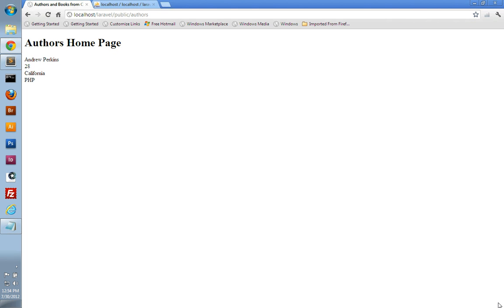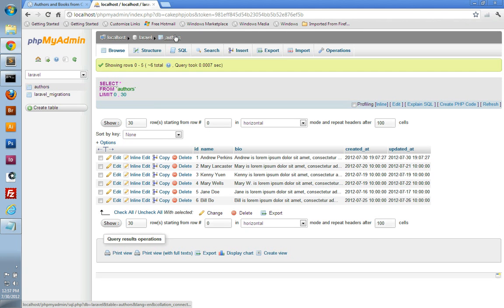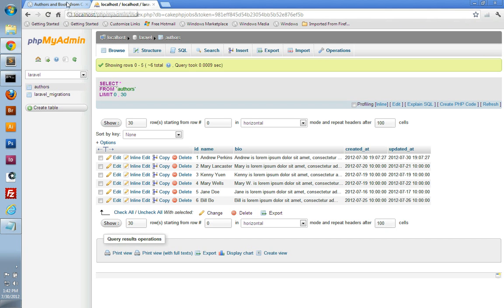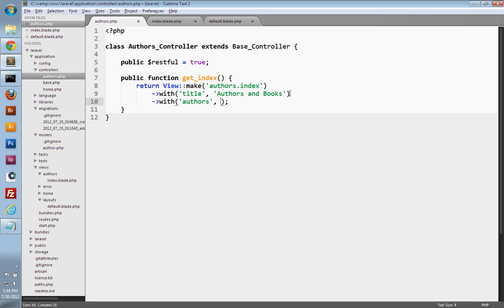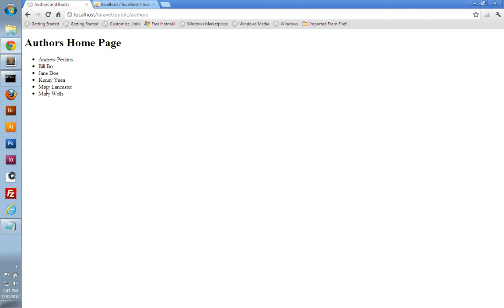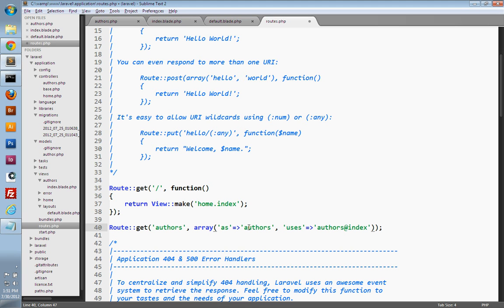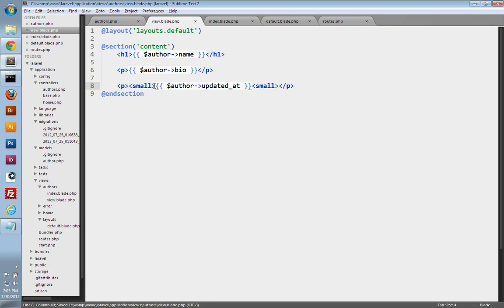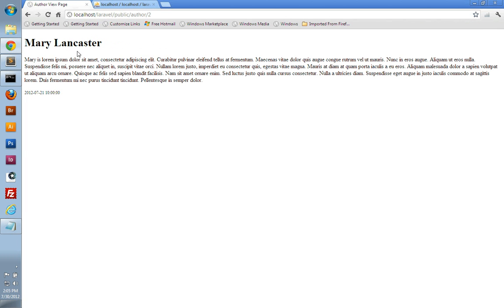Laravel Tutorial Part 5 - CRUD - Retrieving Data with Eloquent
This is my Laravel Tutorial Part 5 - CRUD - Retrieving Data with Eloquent video. In this video we begin working with a Model. I show you how to use Eloquent, which is Laravel's ORM, to retrieve data from the database. I also show you how to create named routes as well as links using Laravel's HTML class. We also create a new author page to view individual authors.